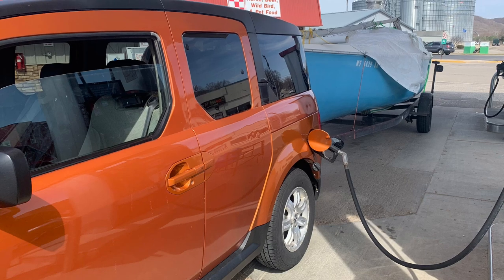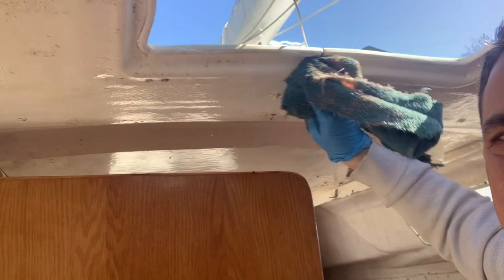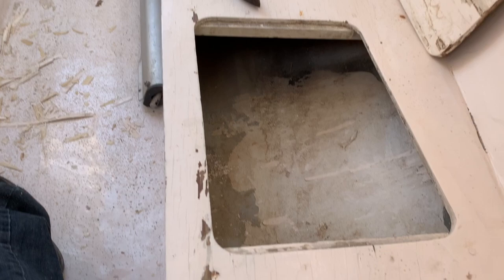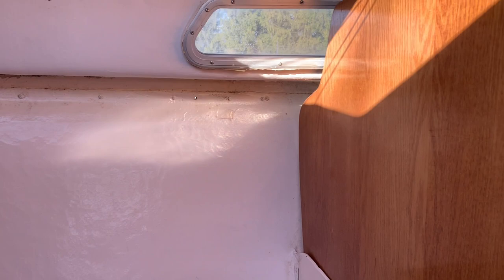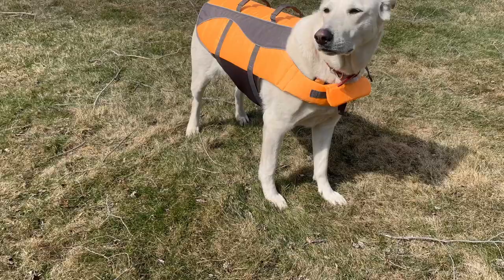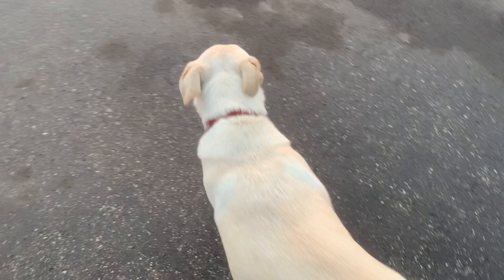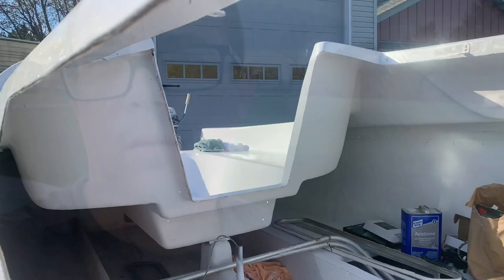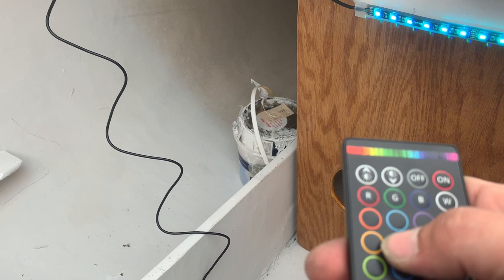$350 Craigslist MacGregor 22 Trailer Sailer Restoration pt.1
I find my hands full with a project sailboat. The MacGregor Venture 222. A 22 foot trailer sailer that came with no attached hardware and box of parts and sails with a few mixed in random things. This is a journey that I hope upgrades every year or so. I want to restore and flip my way up to a dream boat 🛥. Solo sailing and adventures of all kinds are on the table. It just takes some elbow grease and the will to go get it. Part 2 will be an upgrading of the interior.